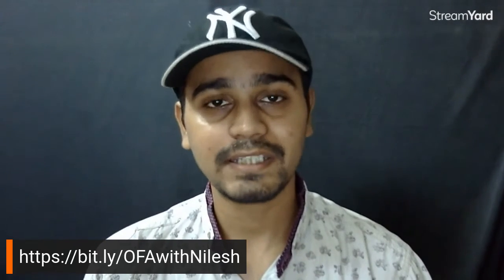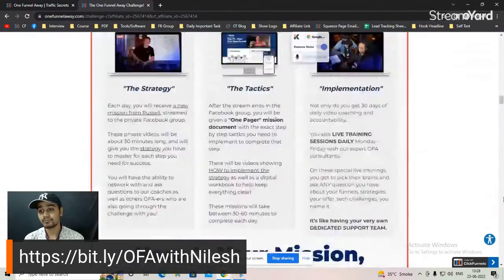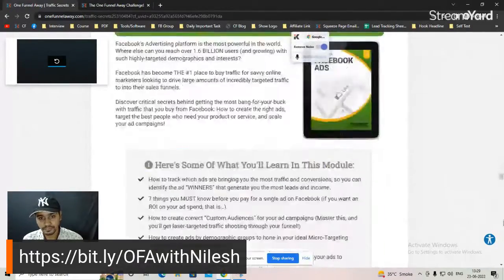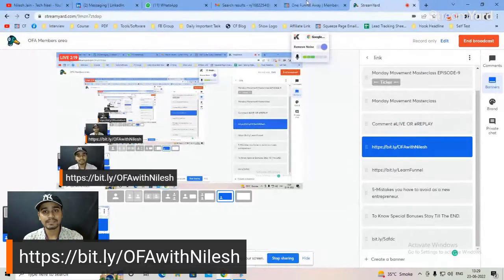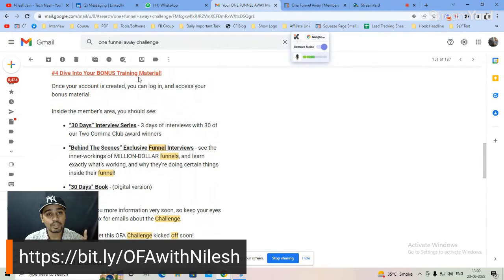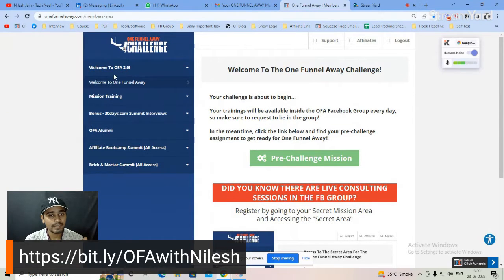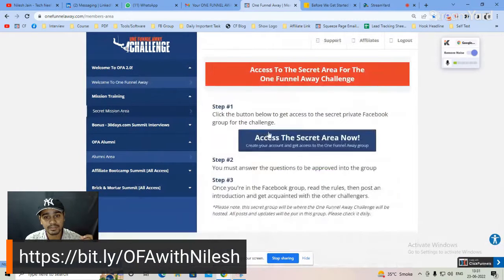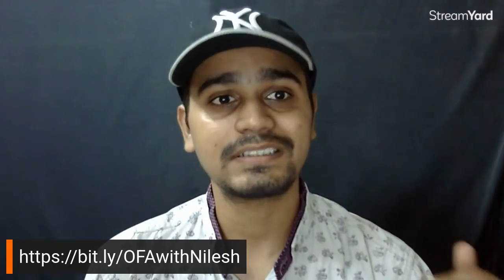Behind the scene after purchasing one funnel away challenge || OFA Members area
Behind the scene after purchasing one funnel away challenge
OFA Members area
30-day OFA Challenge Russell Brunson.